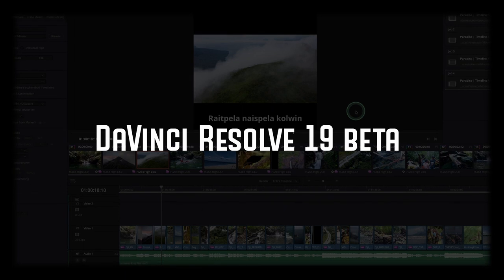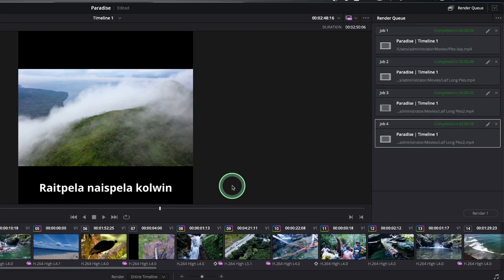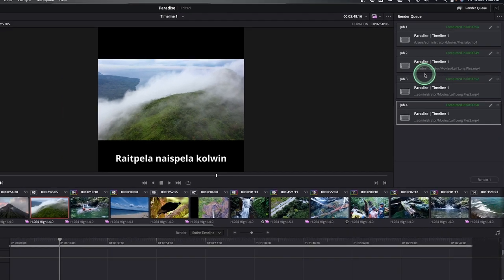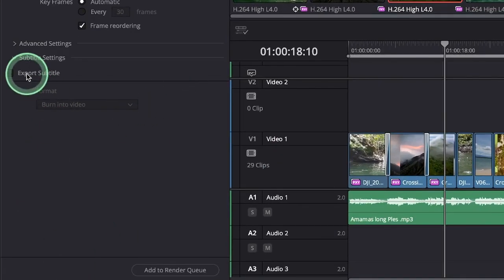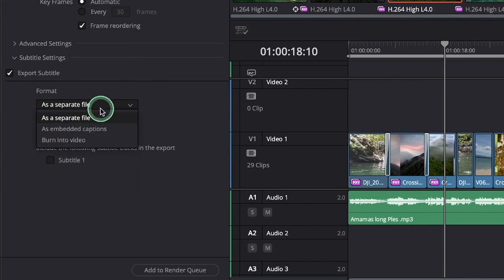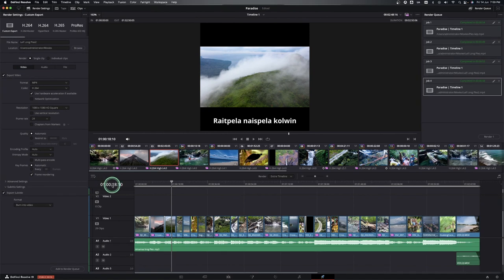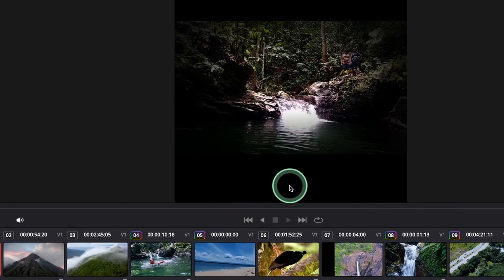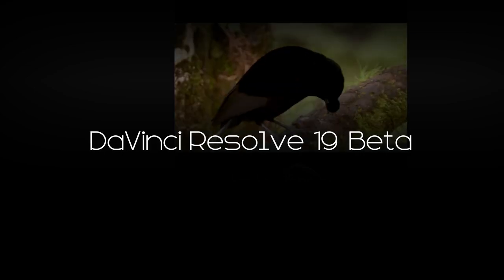How to Export Subtitles in DaVinCi Resolve 19